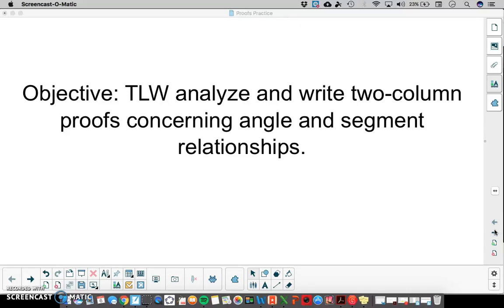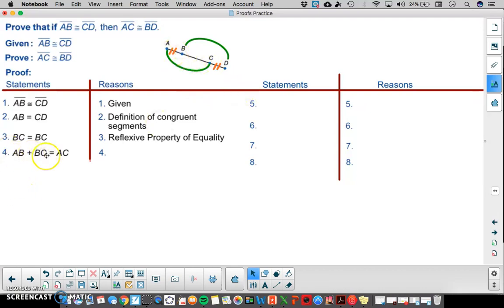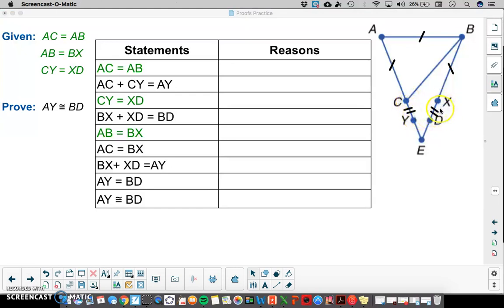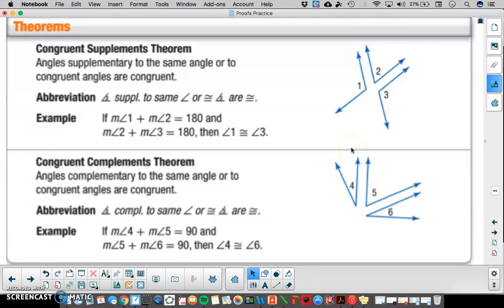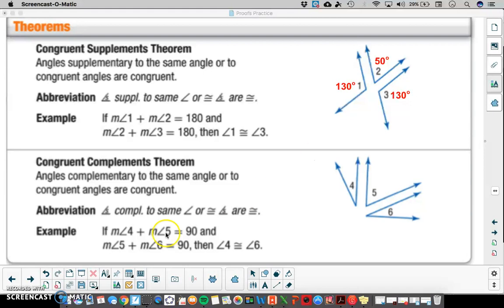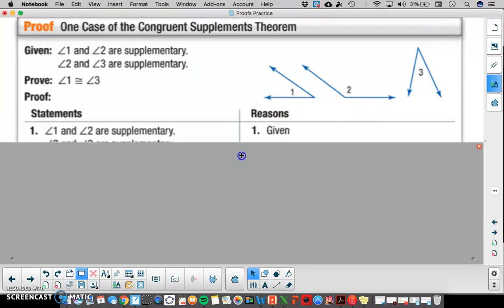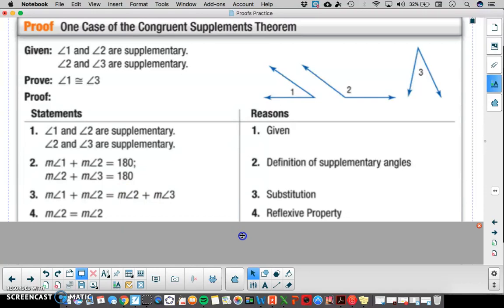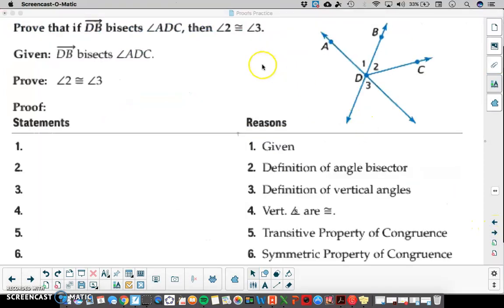Segment Angle Proofs